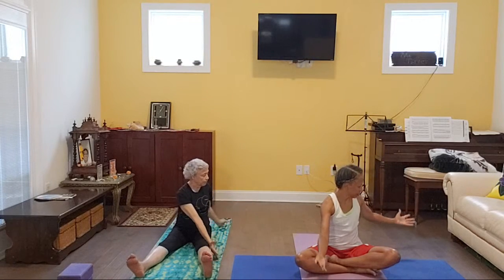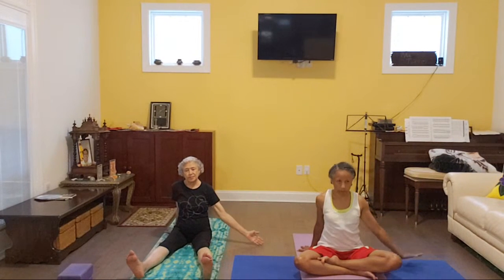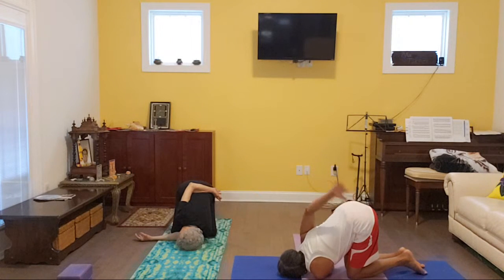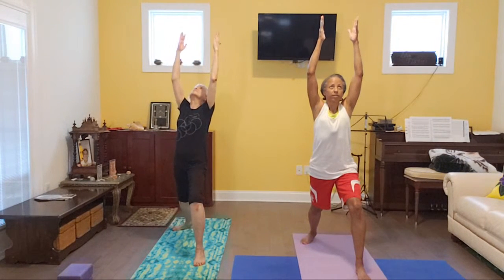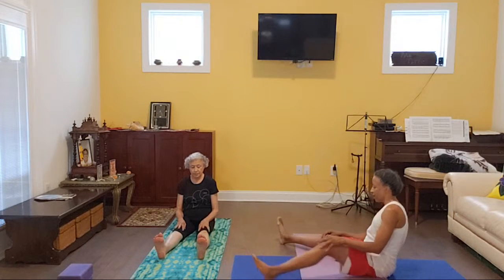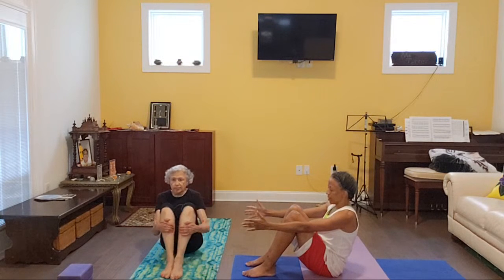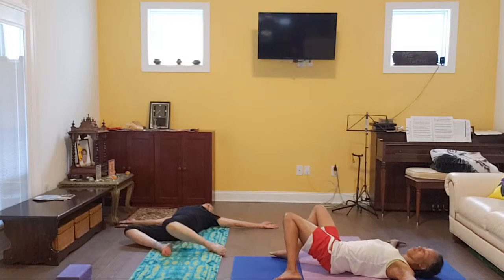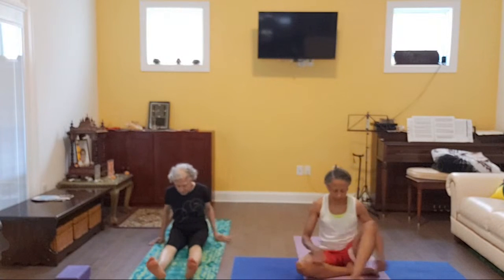Yoga Thursday July 9th